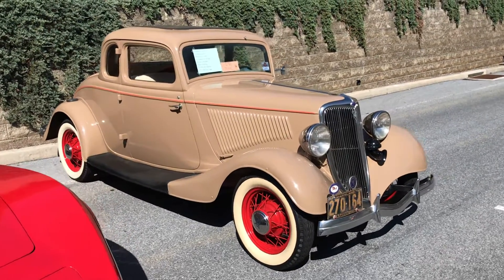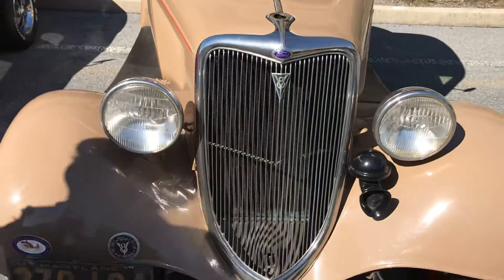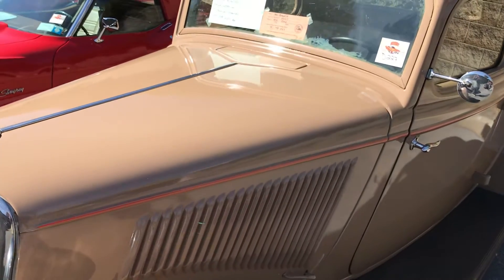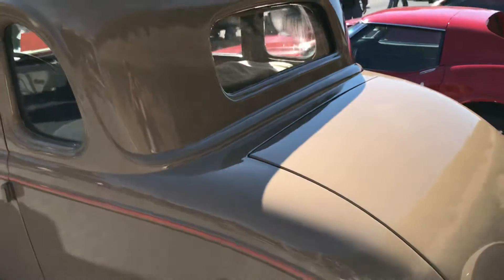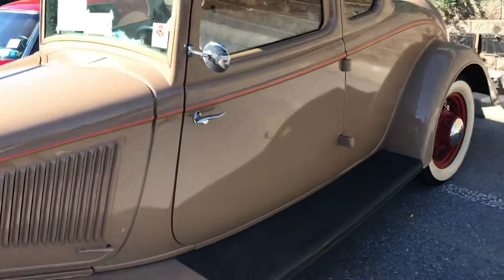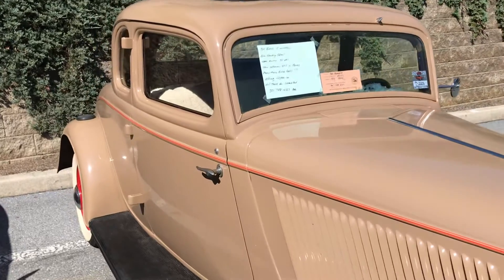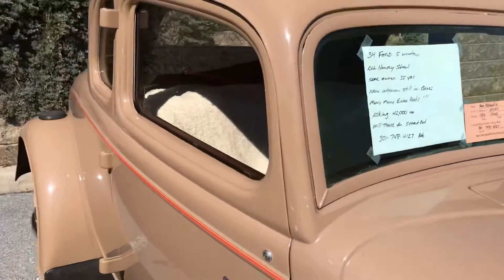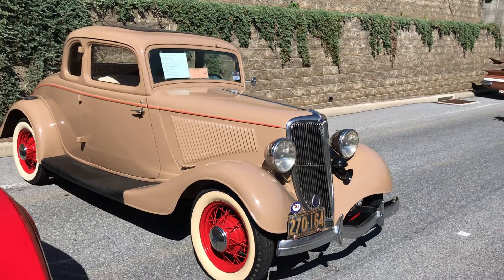Hershey Pennsylvania 1934 Ford 5 Window Coupe — The Hillbilly Hoarder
1934 Ford 5 Window Coupe . Hope you enjoy the video.